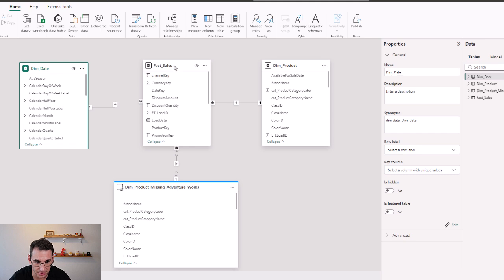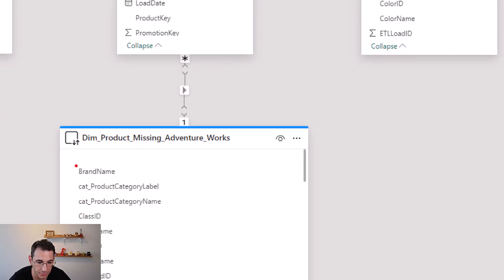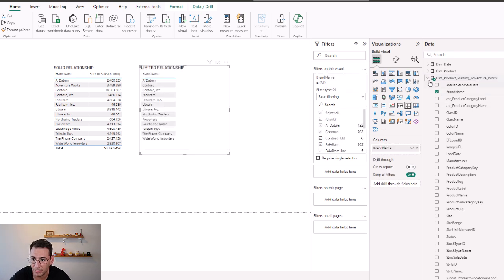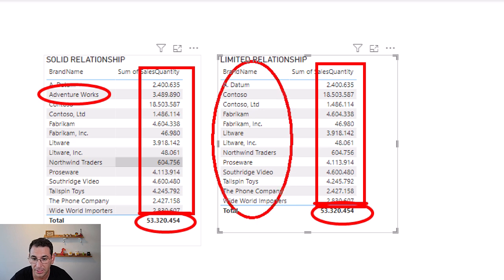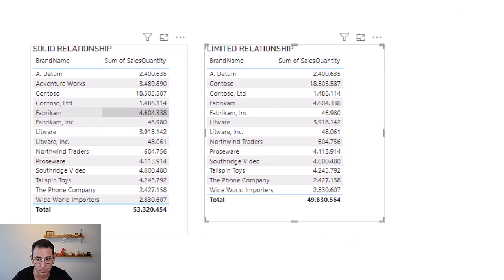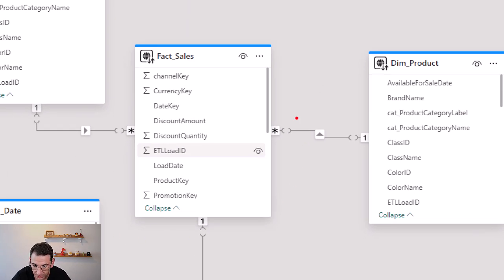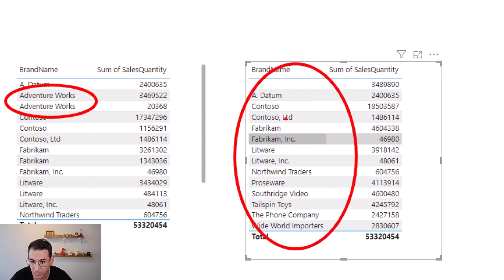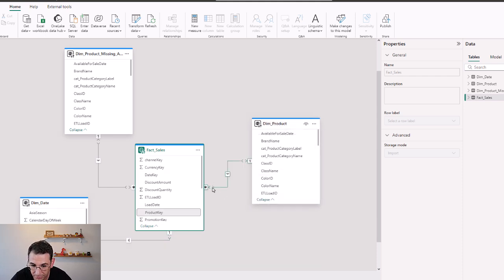Microsoft Power BI - Limited Relationships in Mixed Query Modes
@poweraegg explores limited relationships inside Power BI. Looking at mixing import mode with direct query, we can have some dangerous analytical scenarios where summing values from the fact table may return unexpected results. We also check out what the data model using direct lake when connecting to a Microsoft Fabric Lakehouse Semantic Model looks like, and how it can be misleading as it looks like a limited relationship.